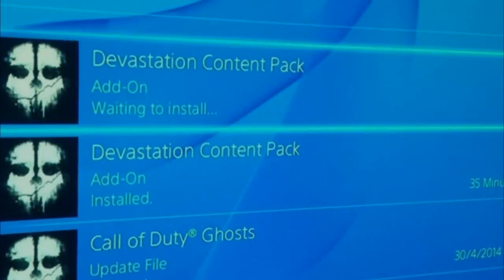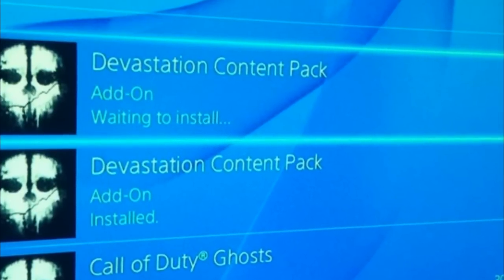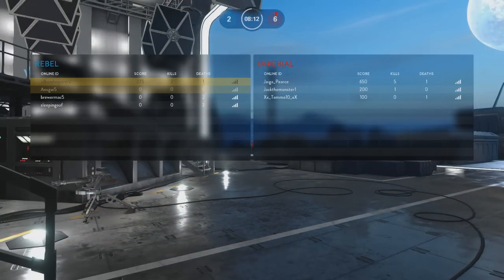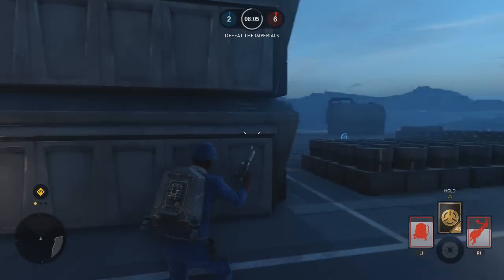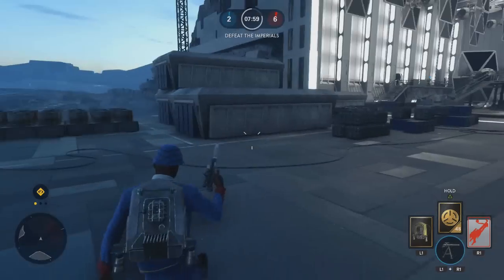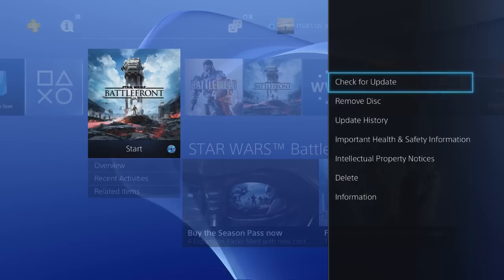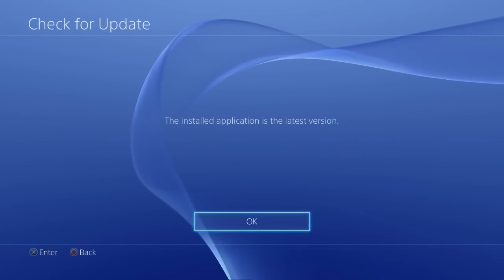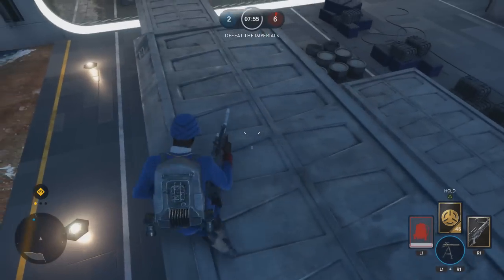WAITING TO INSTALL GLITCH ERROR PS4 SOLUTION FIX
Attention Small YouTubers:  This FREE resource reveals 10+ little-known YouTube Secrets to get more views fast Attention Small YouTubers:  This FREE resource reveals 10+ little-known YouTube Secrets to get more views fast

Waiting to install glitch error fix for DLC is right here! actually there are 5 solutions. I hope this helps you out!